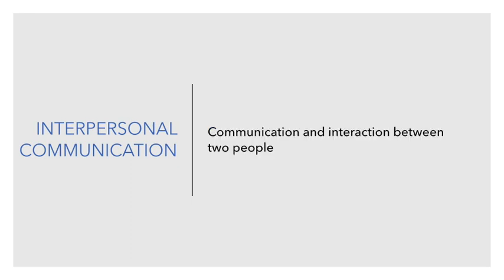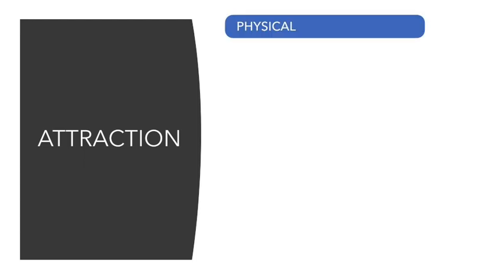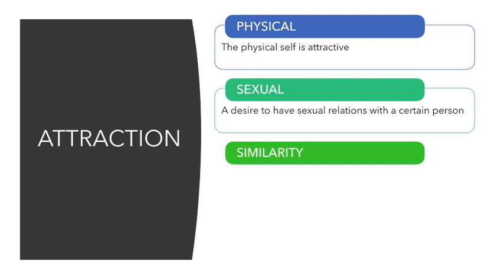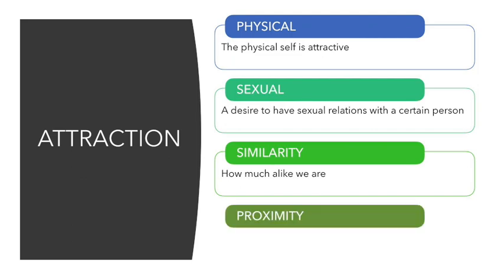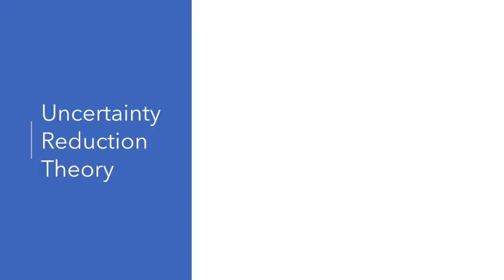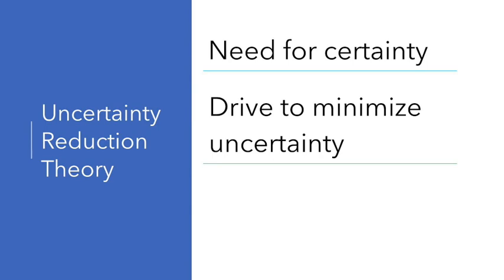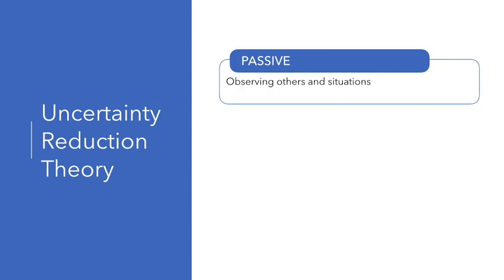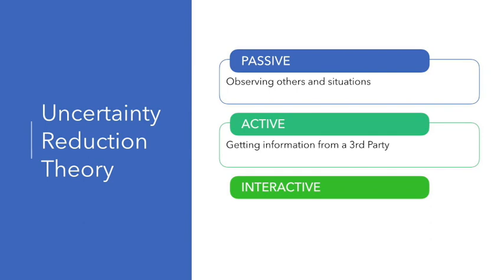Initiating Relationships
Chapter 7 - Understanding Interpersonal Communication